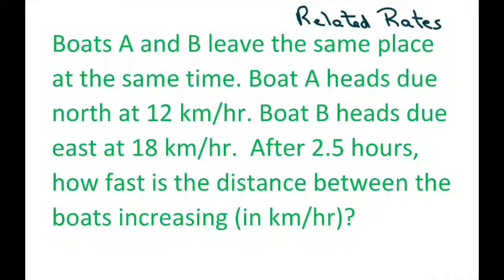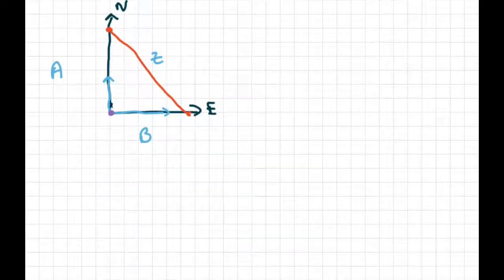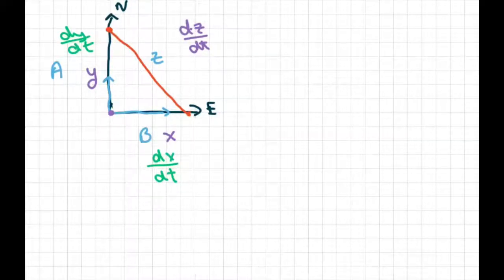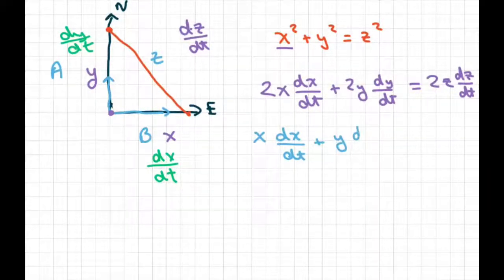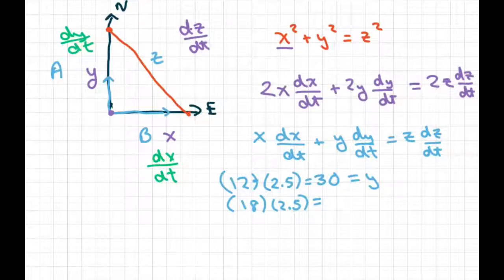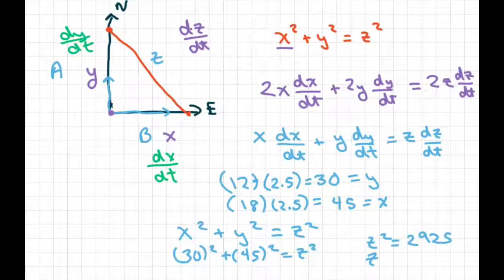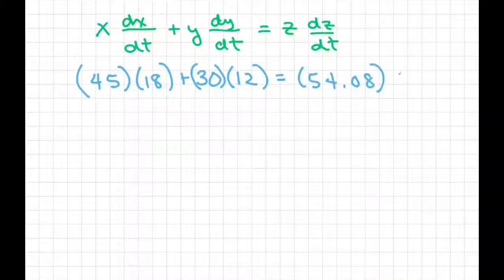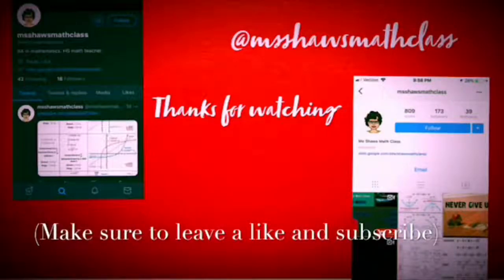Related Rates. How fast is the Distance between two boats Increasing